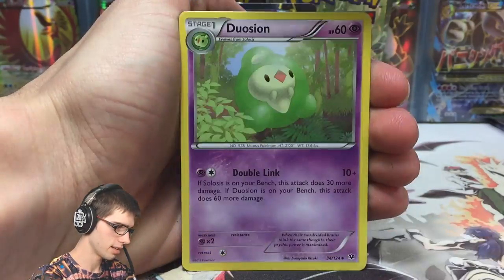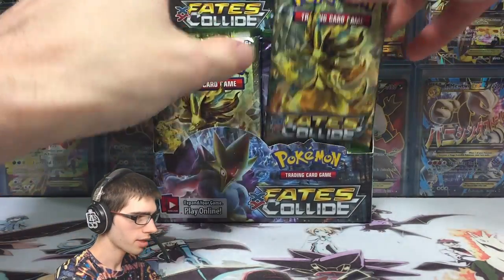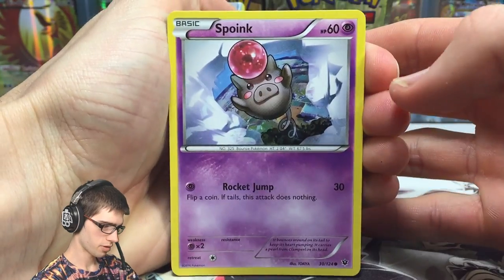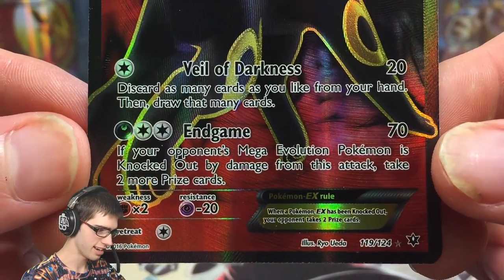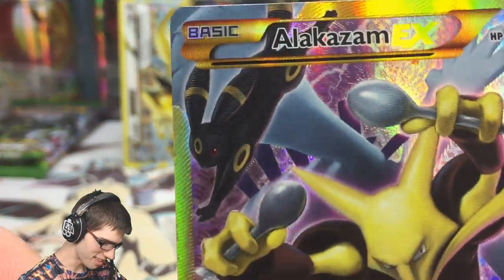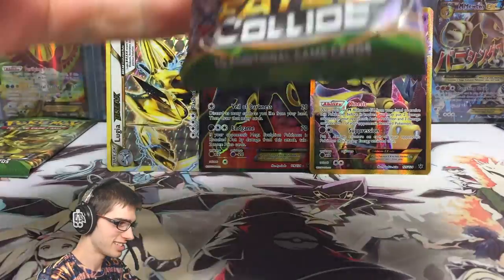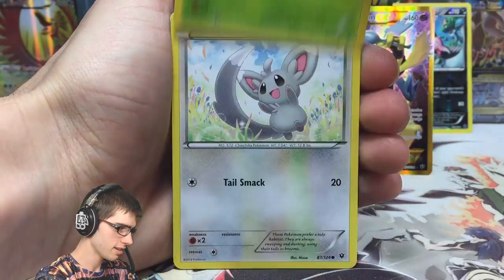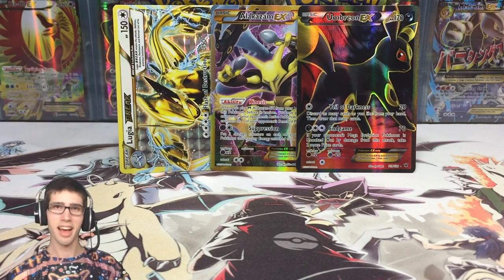Opening an AWESOME Pokemon XY10 FATES COLLIDE Booster Box #5 • (1/4) • WE FINALLY PULLED IT!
What's Crackin' YouTube! In today's video we are back to continue busting our way through the Fates Collide Booster Case that I've been opening on the channel as of late! This box being number 5 Part 1! The Part ones to all the boxes are always so freakin' HYPE!

All money will go towards future openings on the channel!

▶Pokemon Remix Music used was created by GlitchxCity! All credits to her for that, check her channel out!!

▶Other Music used may be backing tracks from the Pokemon Games credits to The Pokemon Company and Uploaded by BrawlBRSTMs3: